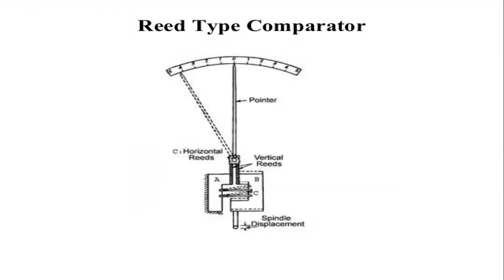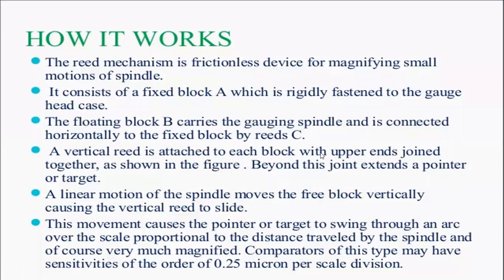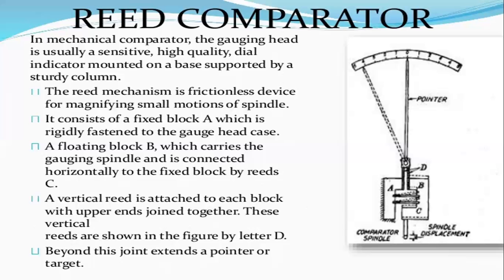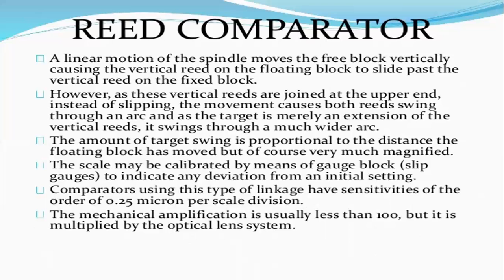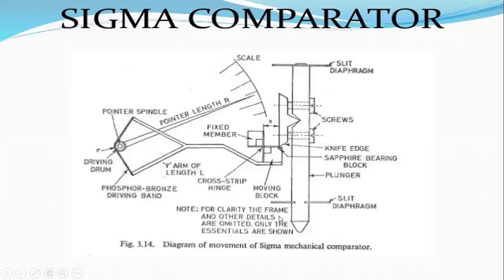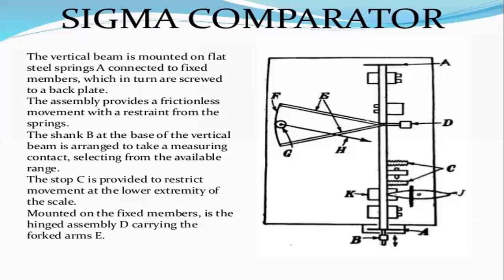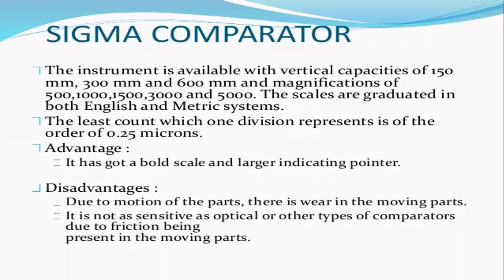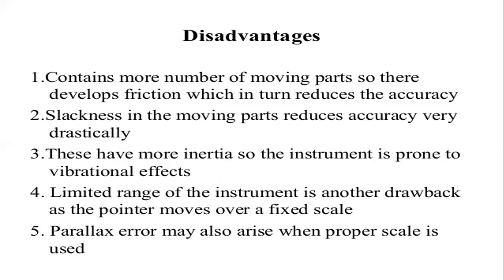JNTUK R16 III ME II SEM METROLOGY REED TYPE & SIGMA COMPARATORS LECTURE 30